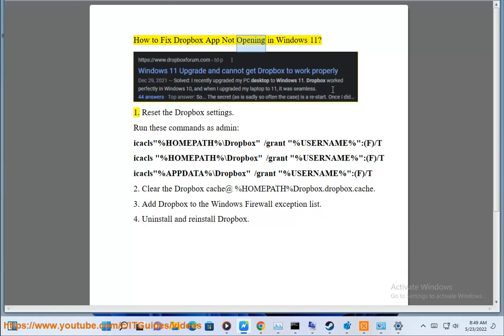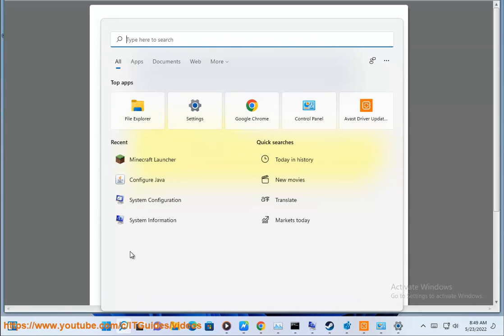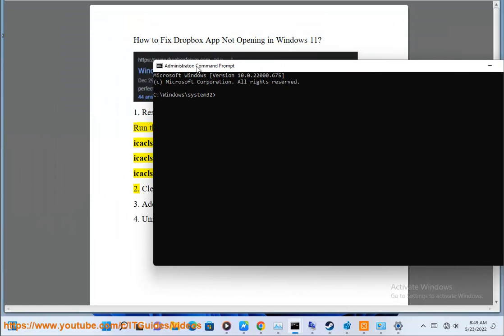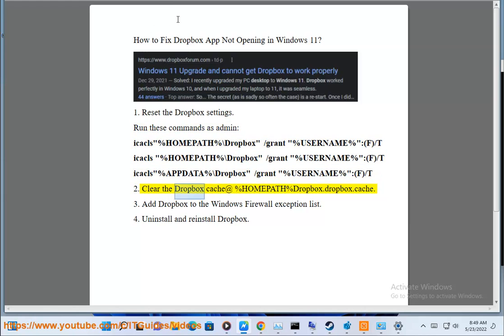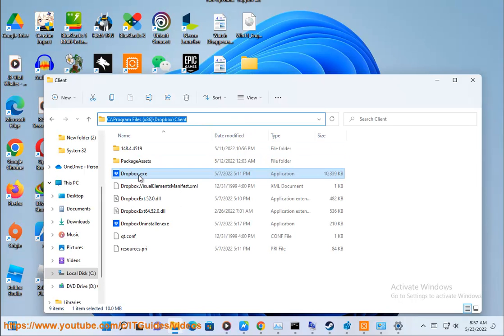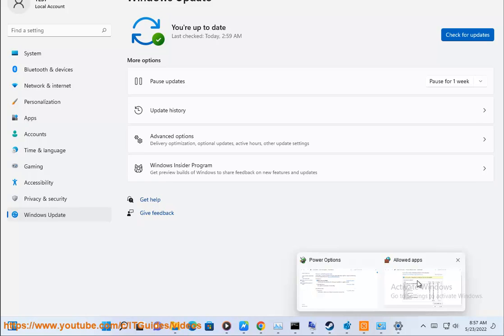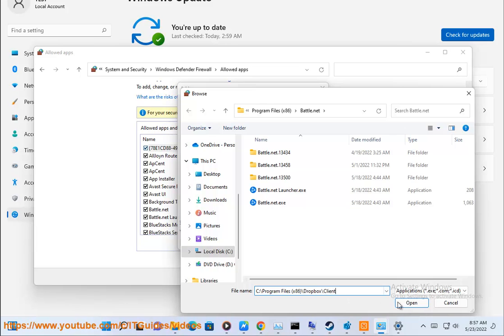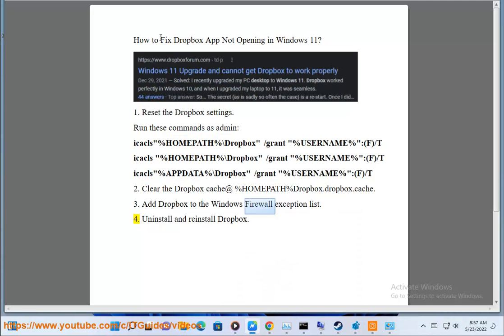Fix Dropbox App Not Opening in Windows 11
Here's how to Fix Dropbox App Not Opening in Windows 11. Note: try other options, like CCleaner, to help clean Dropbox caches, if your Run box did not find anything@ %HOMEPATH%\Dropbox\.dropbox.cache.